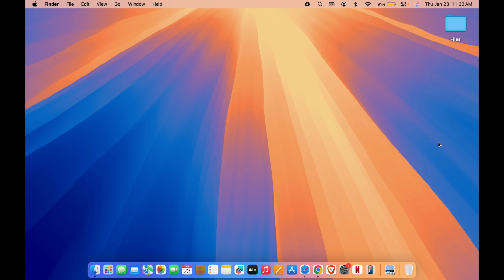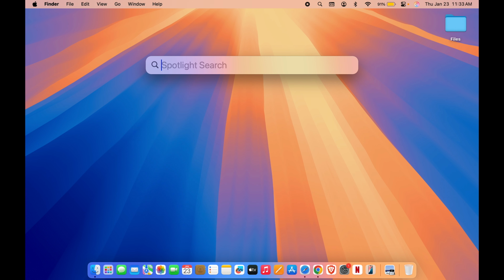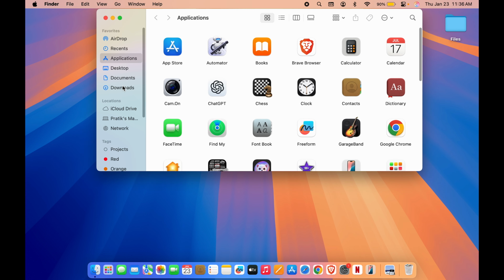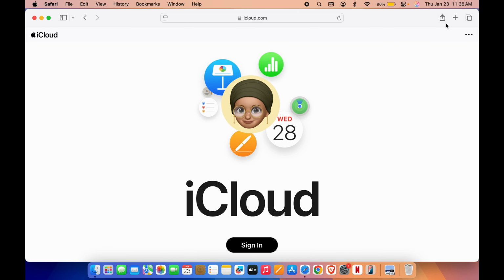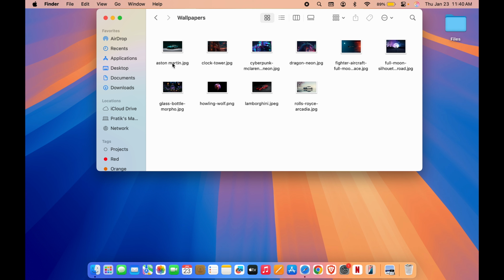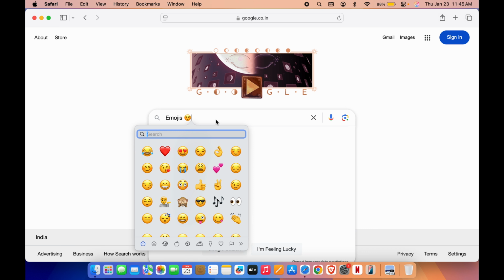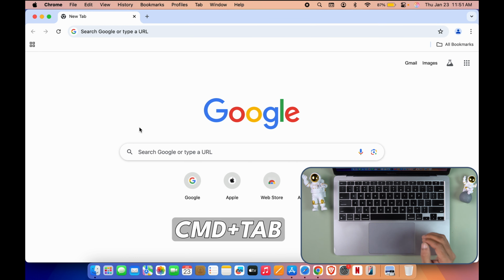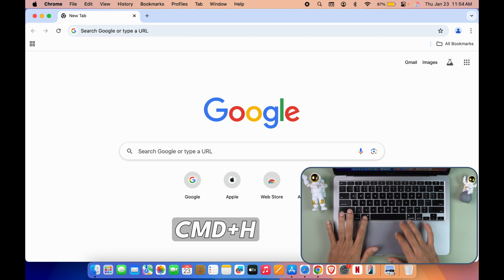Keyboard Shortcuts on Mac - MacOS Shortcut Keys for Beginners in MacBook Pro, Air, Mini & iMac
Learn some life-changing keyboard shortcuts for your Macbook in this video. If you're new to the Mac lifestyle and looking to save time, keyboard shortcuts are the best way to go about it. Here, I have shown 9 keyboard shortcuts which essential for basic functioning while using a Mac.